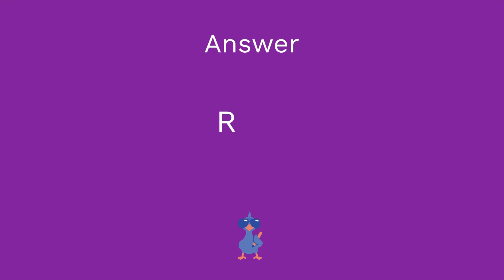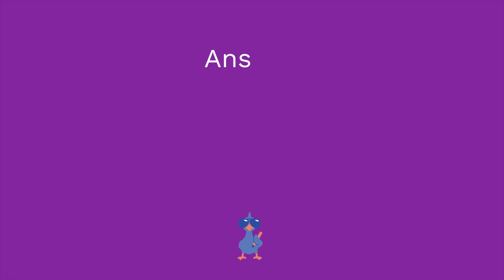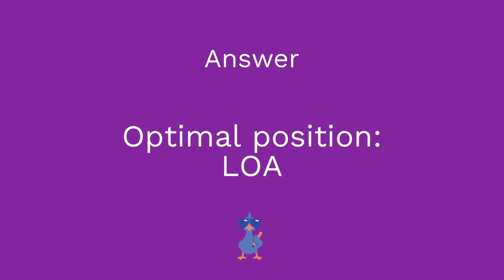Factors Affecting Labor, Fetal Position, Fetal Station - Maternity Nursing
Learn all about the factors affecting labor, fetal position, and fetal station.

0:00 What to Expect
0:33 Bethanechol
1:02 Side Effects
1:16 Symptoms
1:53 Memory Trick
2:21 Oxybutynin
2:40 Mode of Action
2:48 Side Effects
3:19 Memory Trick
3:37 Phenazopyridine
4:13 Side Effects
4:29 Patient Teaching
4:42 Memory Trick
5:14 Quiz Time!